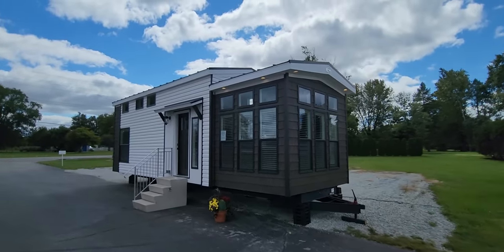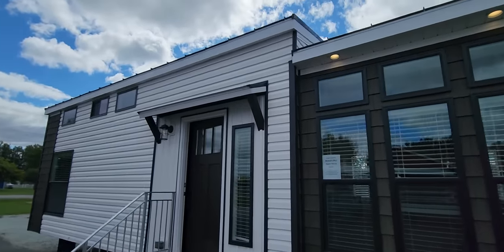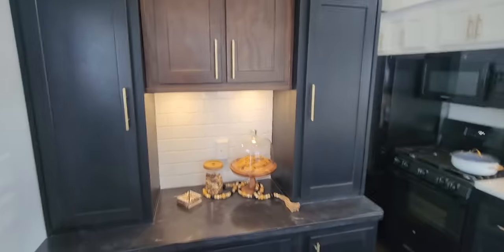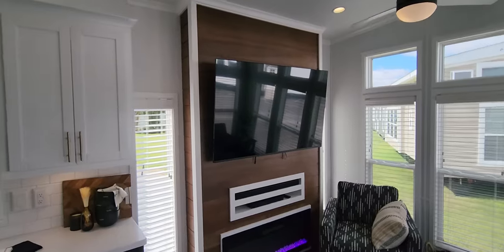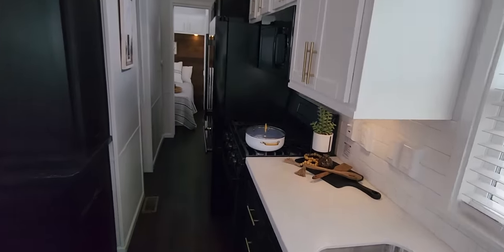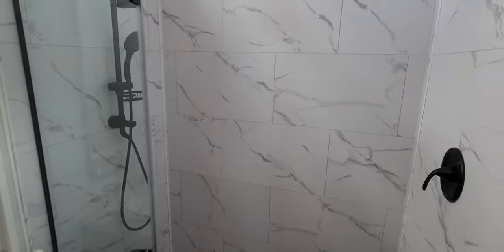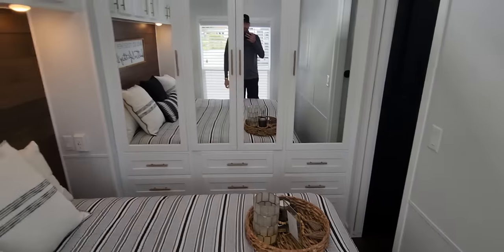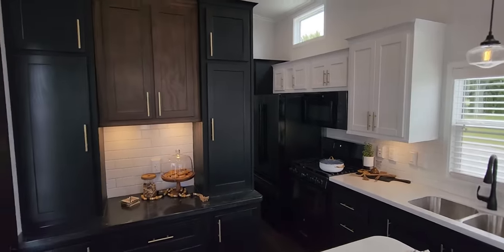TINY HOUSE TRULY BUILT FOR A KING! (NEVER SEEN BEFORE)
LIVE LARGE IN YOUR OWN PARK MODEL TINY HOME!
The #1 factory direct dealer for skillfully crafted park model homes! We help design your perfect floor plan, build your home to order and deliver it straight to you! Today we are featuring a brand-new line of home that we will be able to offer to our customers in 2023! This is the Eldorado Park Model this unit comes with so much class and architecture that has yet to be seen in a Park Model.  From the shake siding, black window frames, big walk-in tile shower, and yes, a KING SIZE MATTRESS! You won't see another one like this.